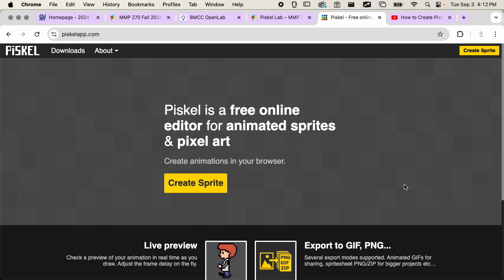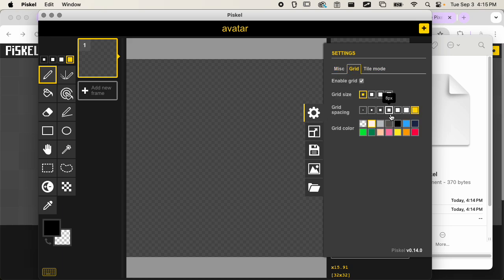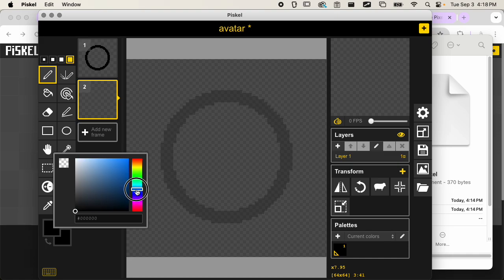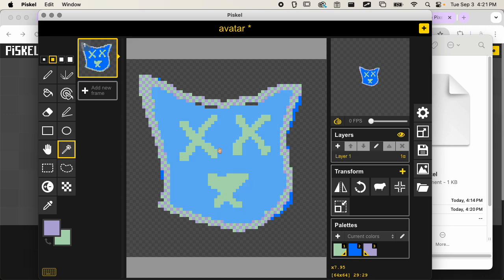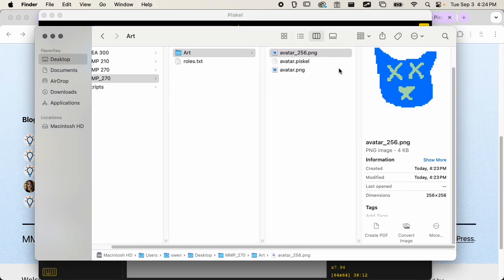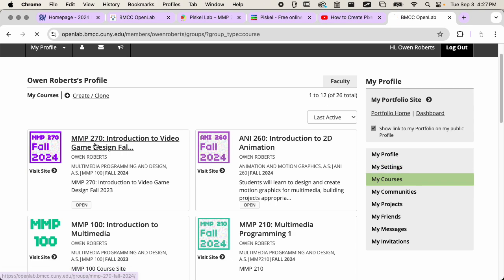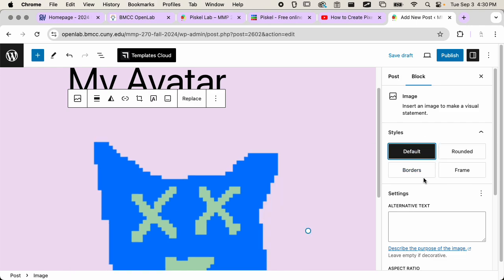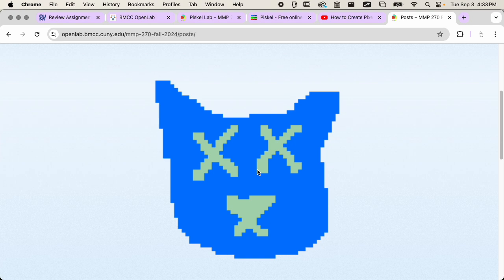OpenLab and Piskel ~ MMP 270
This video covers creating an avatar in Piskel and uploading to Open Lab, and submitting on Brightspace.